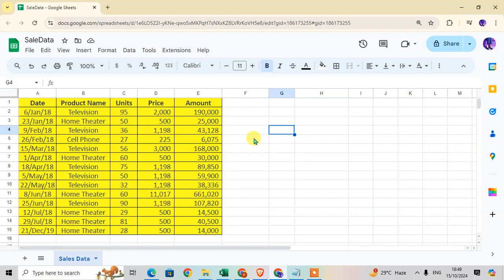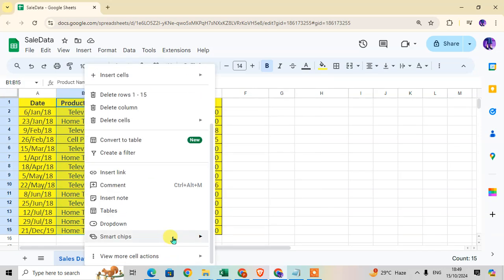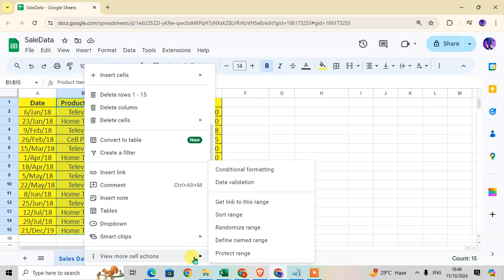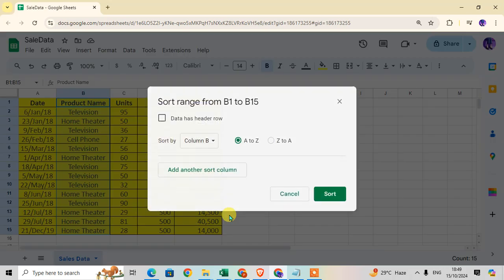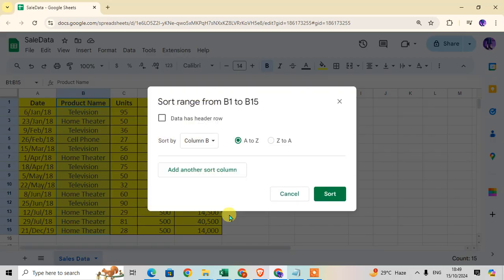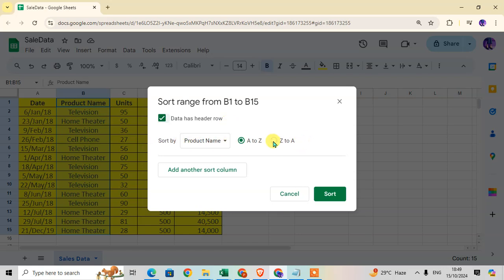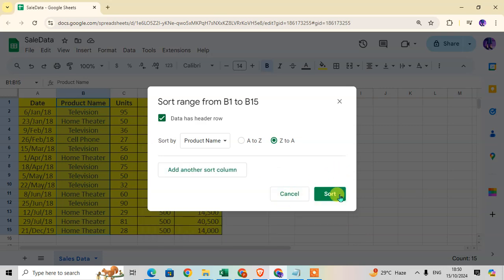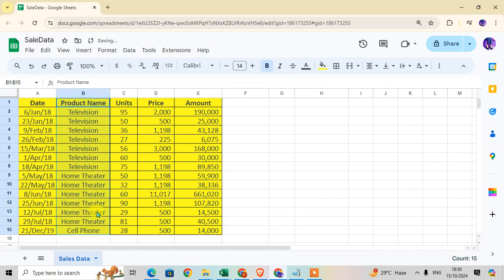How to Sort A to Z in Google Sheets | How To Sort Data In Google Sheets | Sorting in Goggle sheets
In this video we will learn how to sort range in Google sheet so let's start select the column right click up the mouse then click on The View more selection then click on the sort range option and here you can see the selected range is showing here S range from B1 to B5 data has had a row so I just you can see sort by column B is selected when you click.